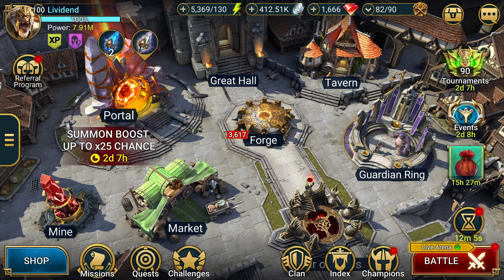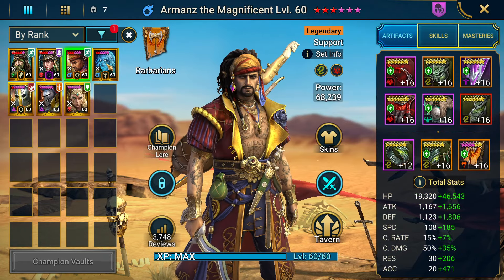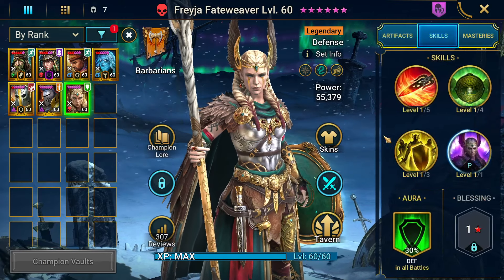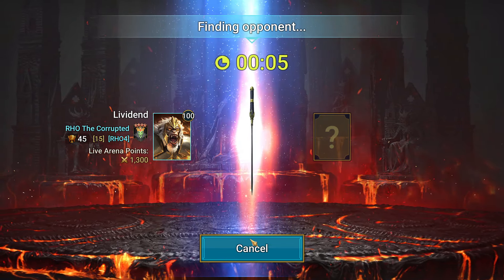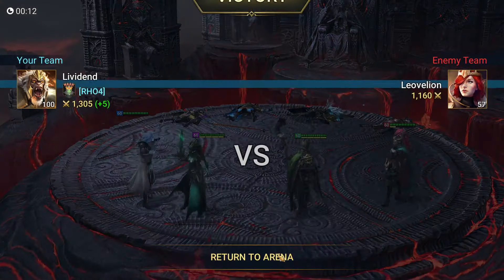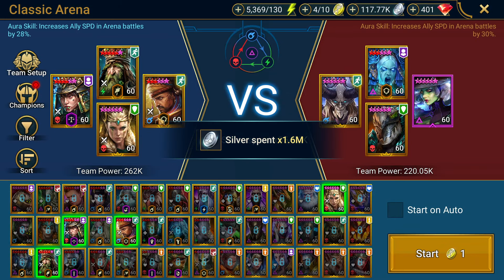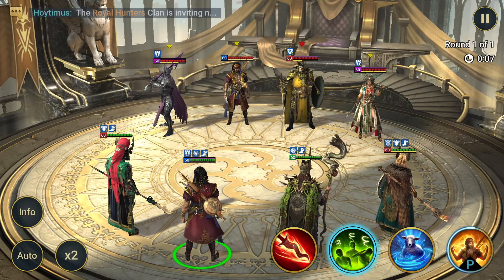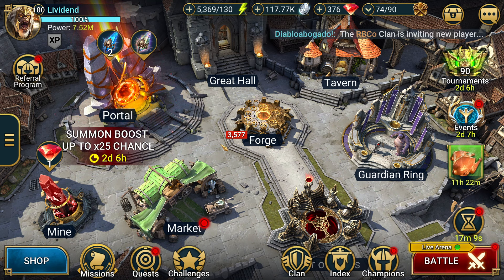Completely Turned Around His Account! Live Arena Takeover | RAID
Thank you guys so much for helping me hit over 1,600 subscribers! It's been an amazing time so far and I can't wait to continue putting out great videos for you all.